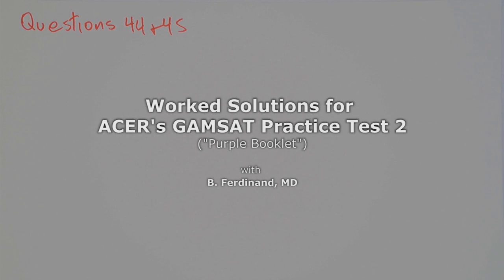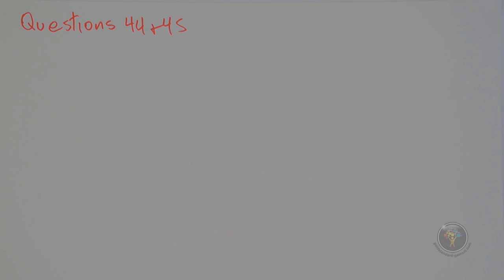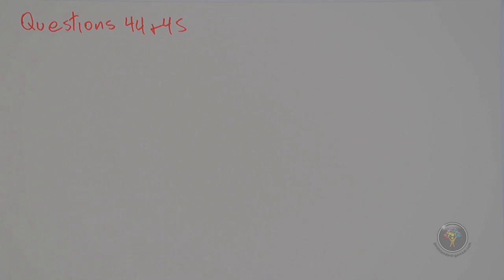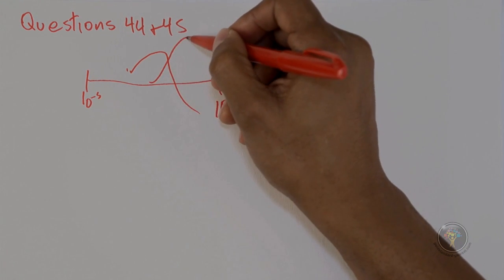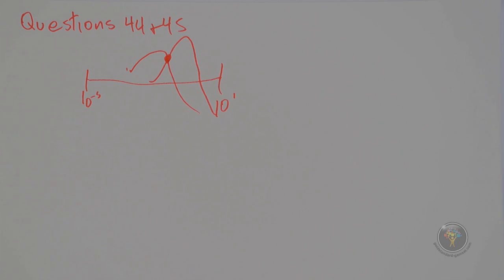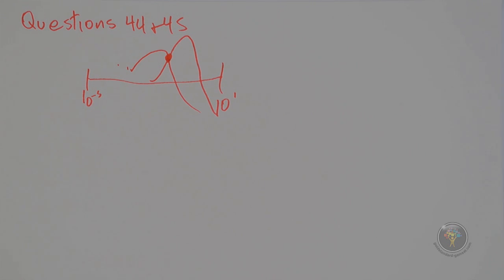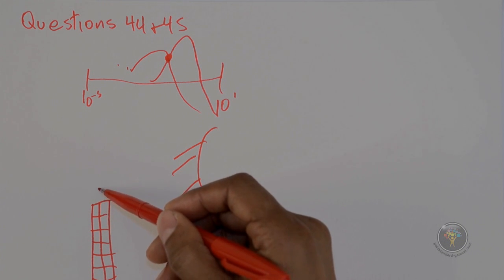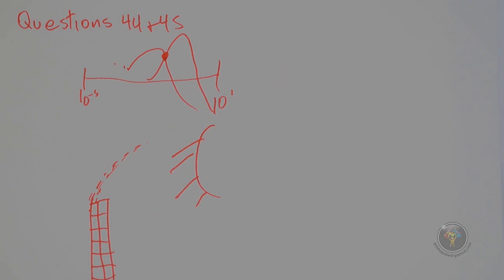How to solve GAMSAT Section 3 problems (ACER Practice Test 2 - Purple Booklet): Questions 44-45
Worked solutions to ACER's GAMSAT practice problems online for free! Watch Dr. Ferdinand, the author of the Gold Standard GAMSAT textbook, explaining how to solve the ACER's sample questions. Video is cross-referenced to the purple booklet PDF e-book/book: Section 3, questions 44-45. The main aim is to help students better understand the logic behind the GAMSAT exam.

There is no need to torrent or download these videos as they are available online for free, although they also come as DVDs.